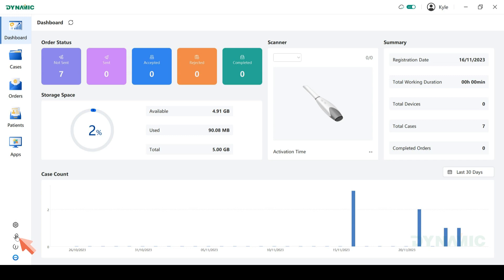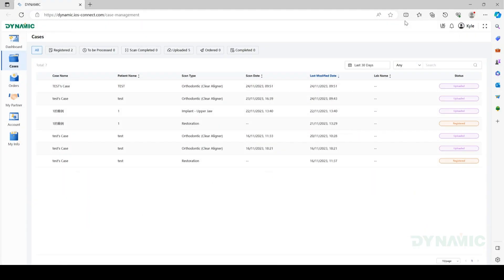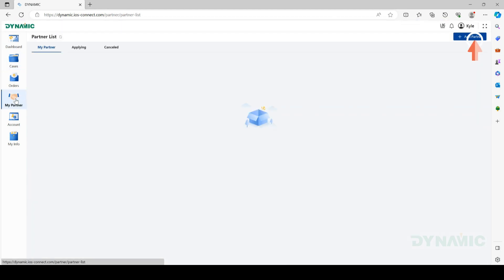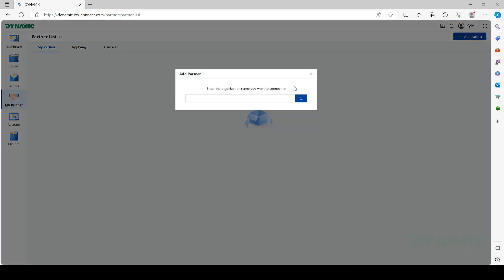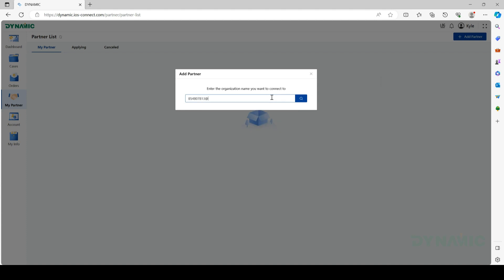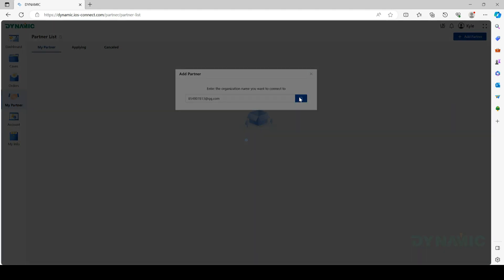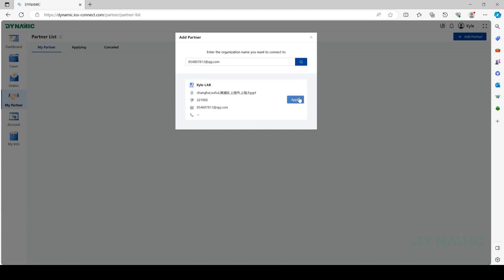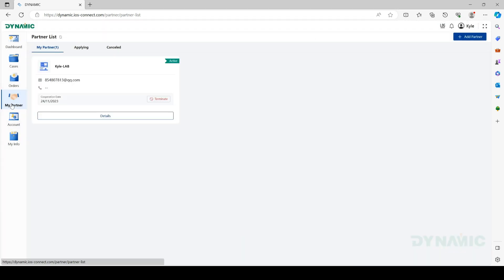DDS 500 How to add partner